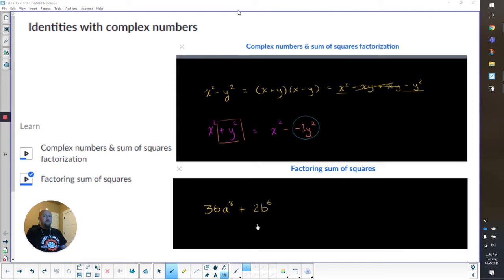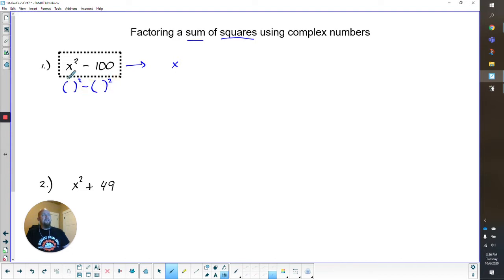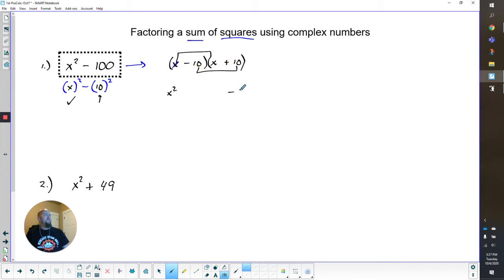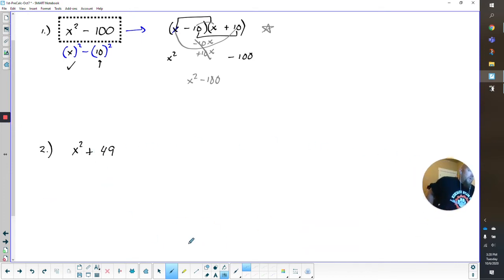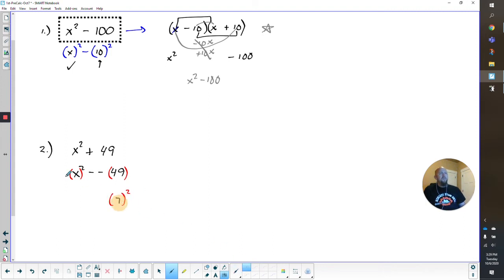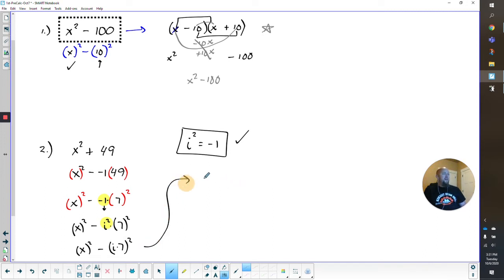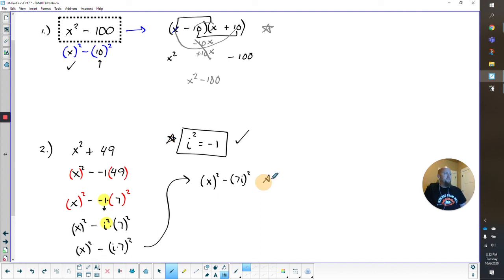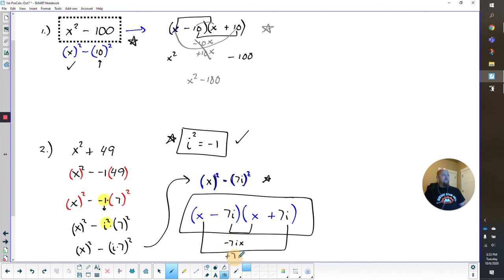Factoring Sums of Squares using Complex Numbers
A slow and gradual example of how to use the "difference of square" factoring pattern and complex numbers to come up with a factorization for the "sum of squares".